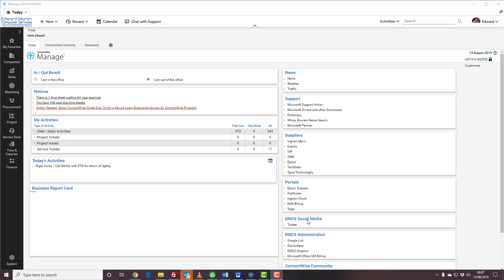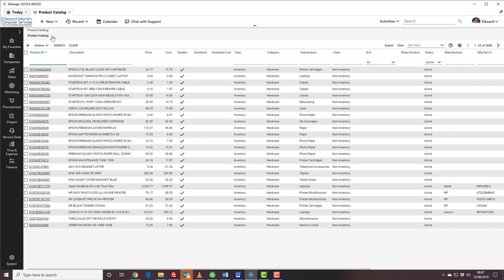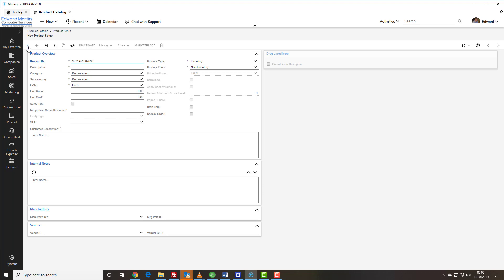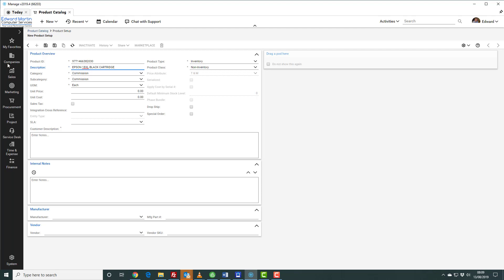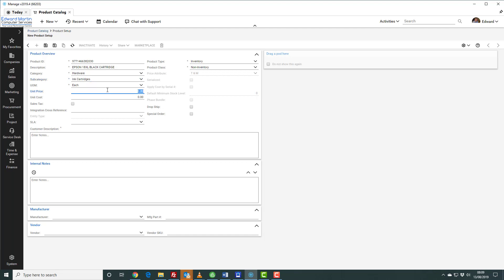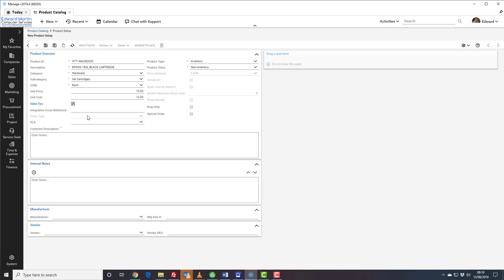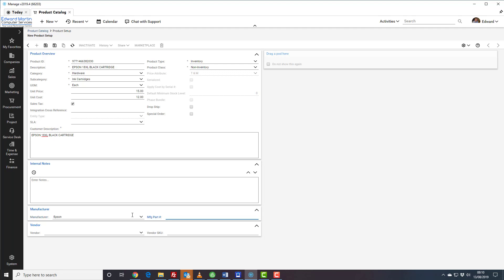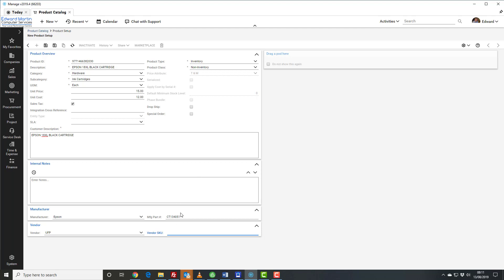How to create a new product in ConnectWise Manage